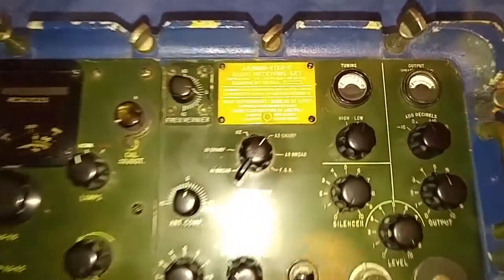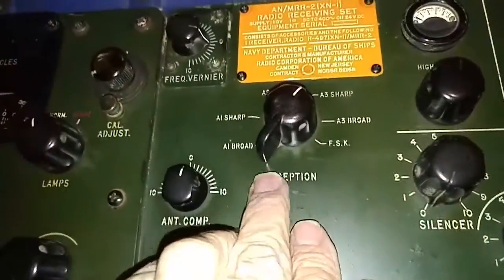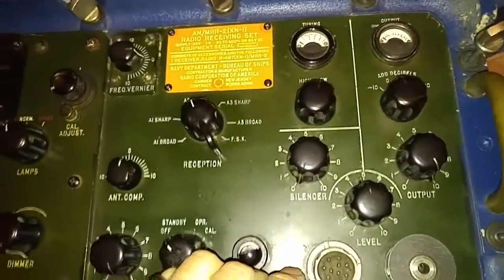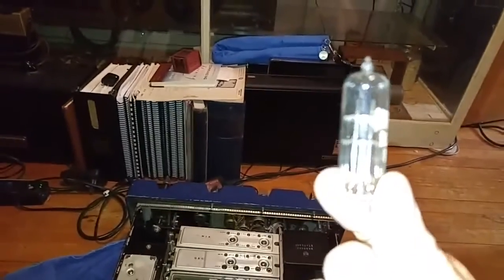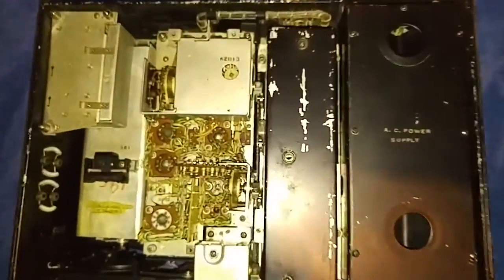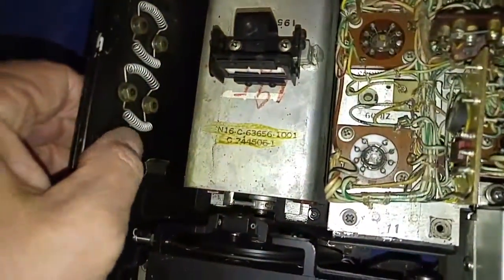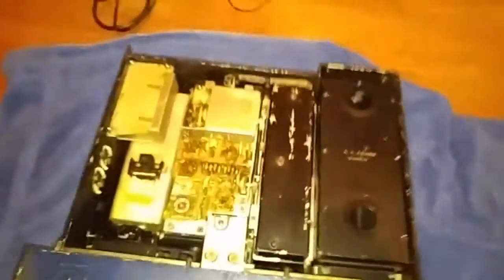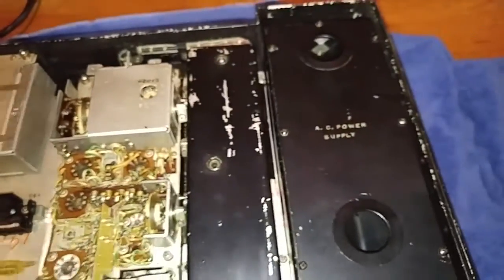Another Video About My RCA Very Rare Millitary Radio Receiver MRR-2 inside view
This video shows what's inside this radio! When I got it it had a bad tube in one of the modules I don't remember which one! I replaced it years ago out of a junk SSR -13 The headphone jack is not original there was just a hole with wires hanging out ! I figured which wire's where used for headphones and put a regular jack in! I hope you enjoy the video! PS I said in video that I use SSH with selecter on s2 that is wrong I use F.S.k or A 1 broad for ssb sideband! A2 selecter position is for noise limiter function! Nick England run a navy radio receiver web sight by Googleing US Navy Radio Communications!